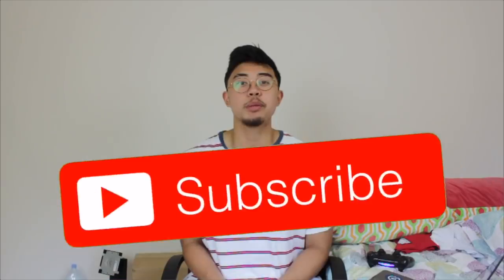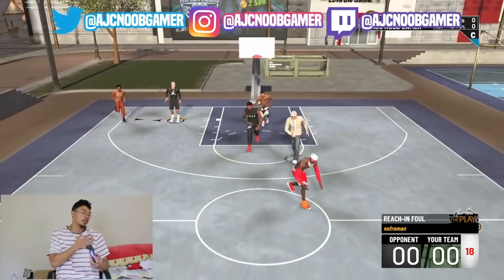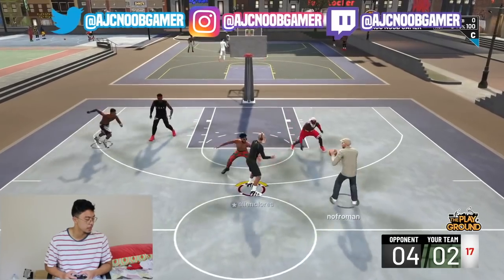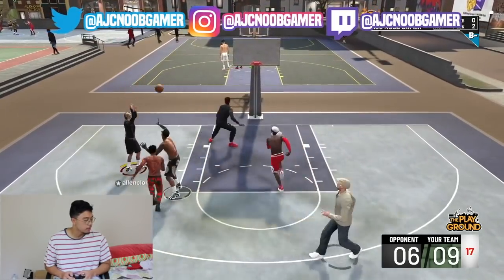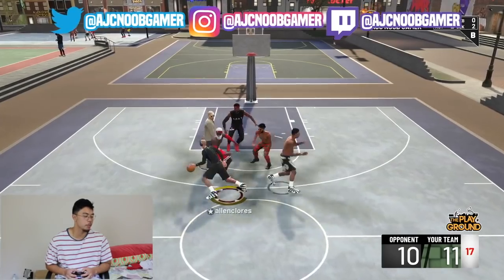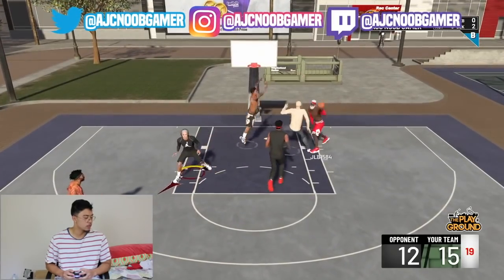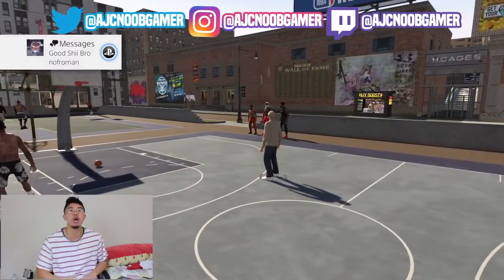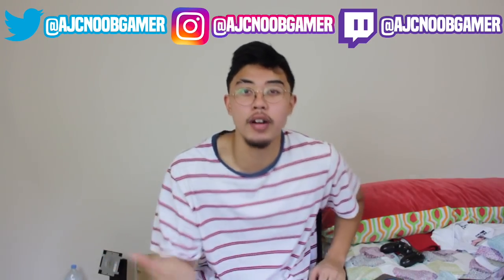USING CHRIS SMOOVE'S JUMPSHOT IN NBA 2K19 🔥NBA 2K19 BEST JUMPSHOT? 😱 SPLAAAAAASH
Yo whats up guys AJC Noob Gamer here and in todays video we go through chris smooves jumpshot and lets say this has been one of my favourite just want to say thank you to everyone who has support this far! love you all

Thank you to everyone who has really help this channel be possible cant thank you enough for everything!